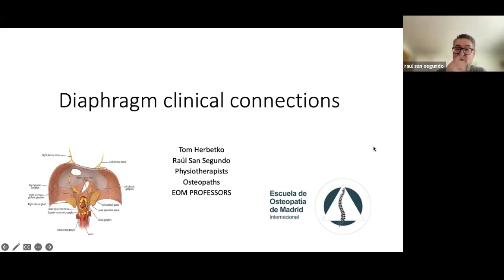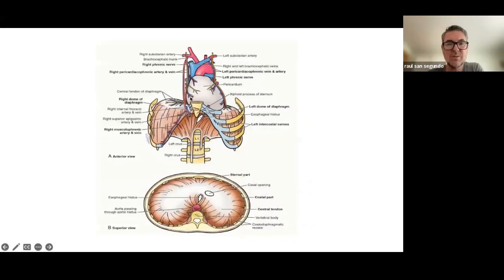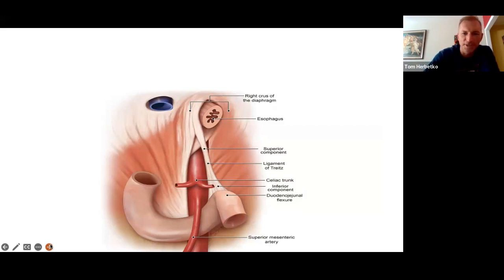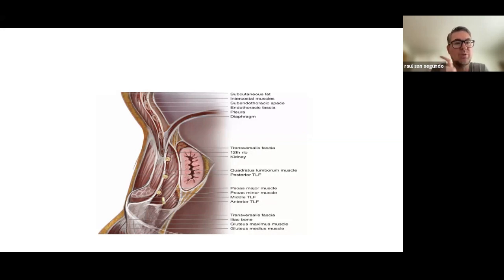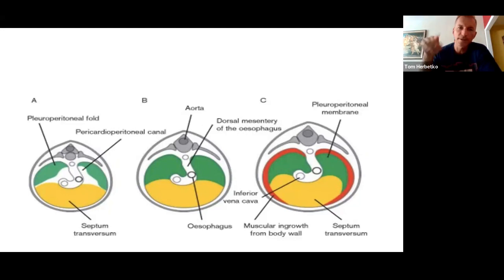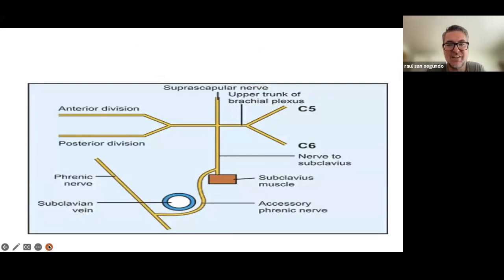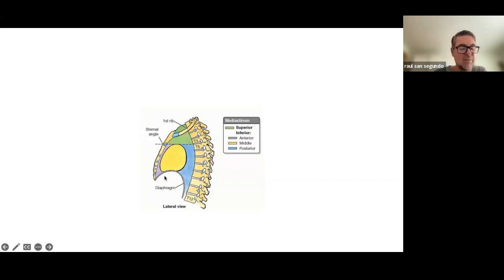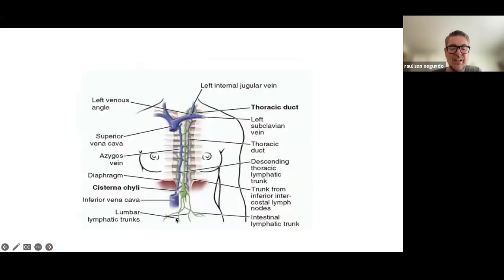Diaphragm connections and how it influences the bo